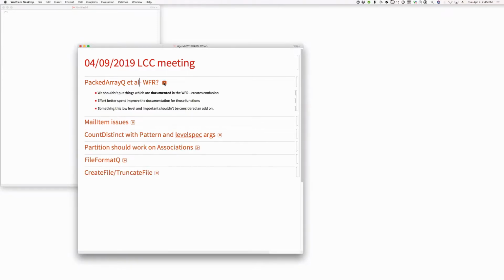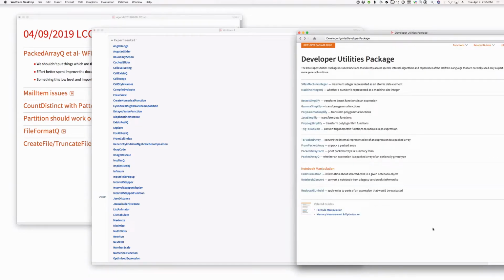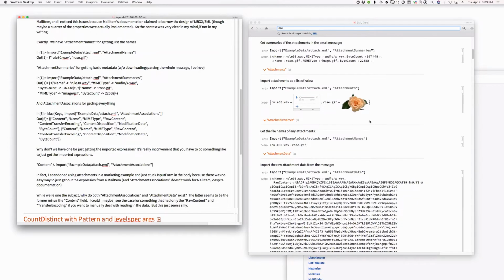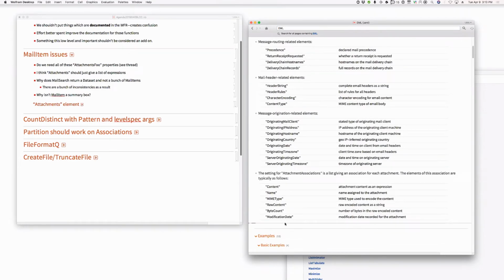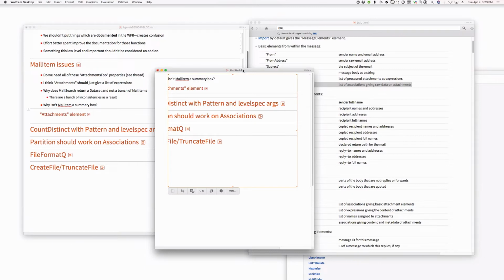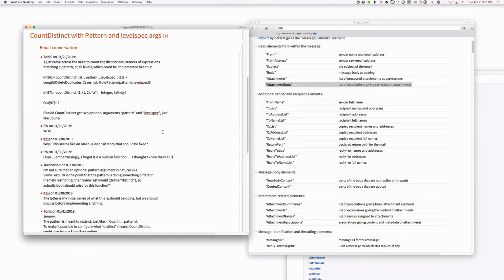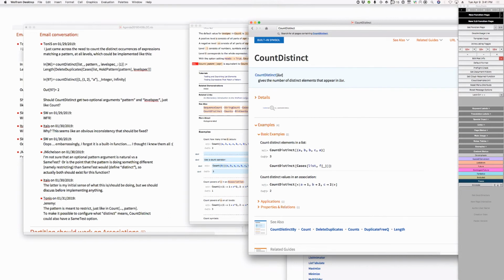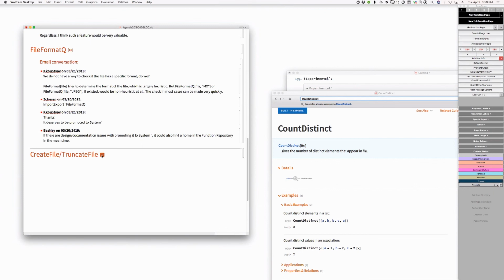Live CEOing Ep 235: Language Design in Wolfram Language